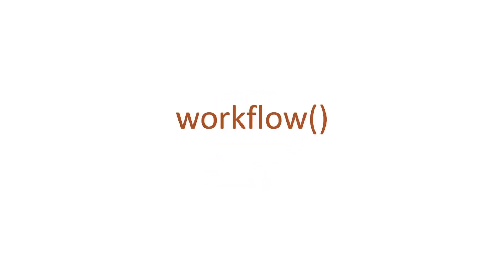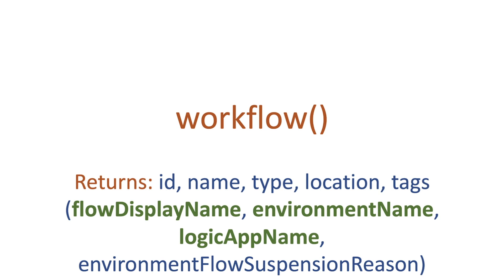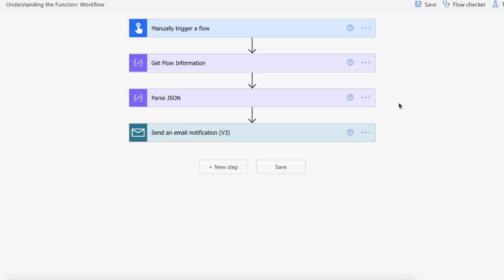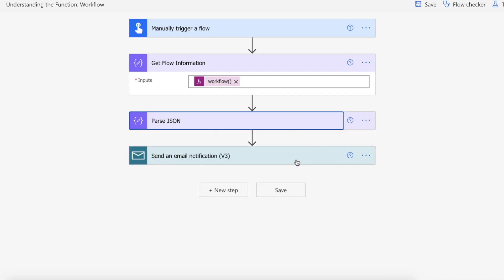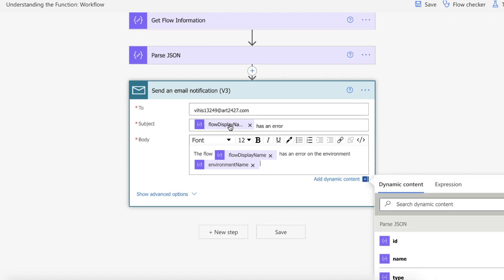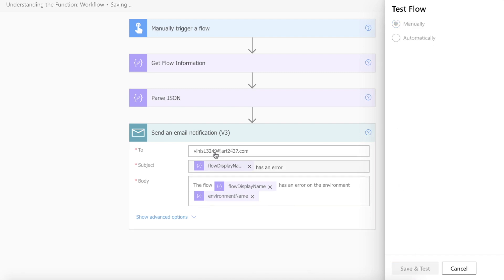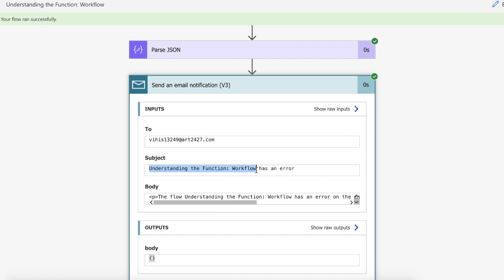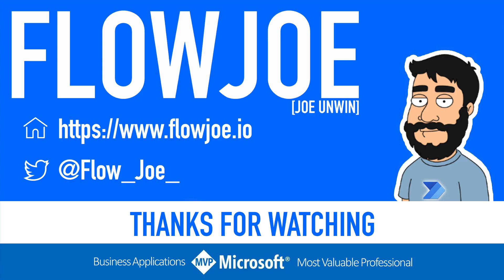Workflow (Get Information About The Flow Running) Function / Expression | Power Automate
This is a video to show you how to use the workflow function within Power Automate (and Logic Apps!). This function allows you to get information about the Flow that is currently running, including the display name, the environment and more! This video uses an example of emailing the Flow name and environment if an error occurred during the run of the Flow.

Example Function: workflow()